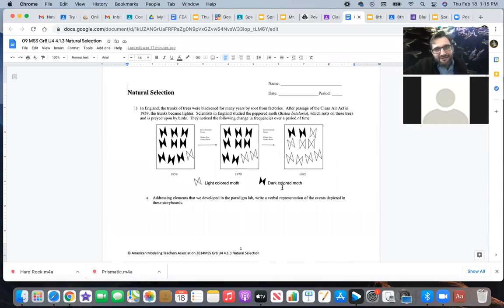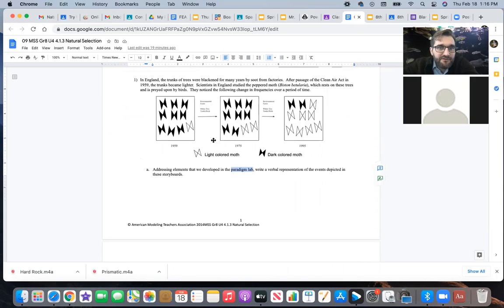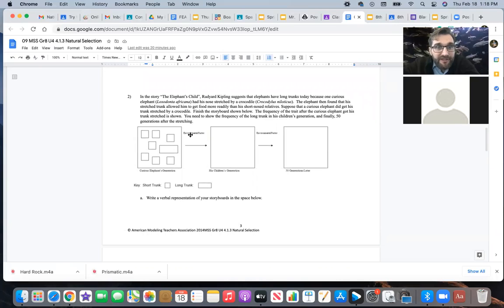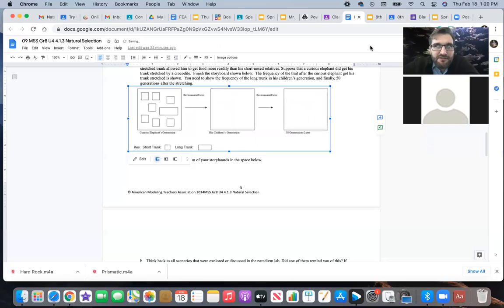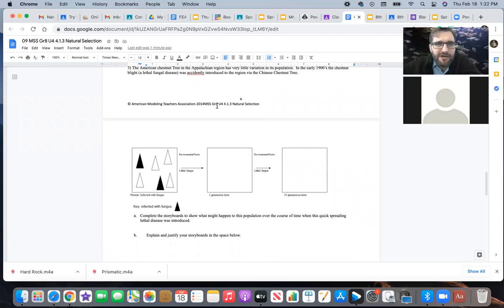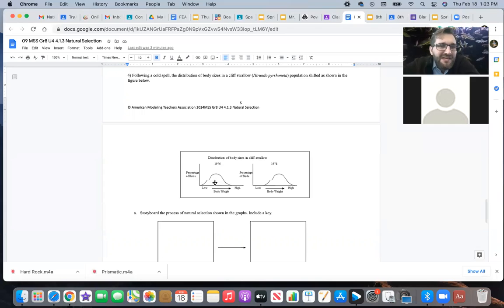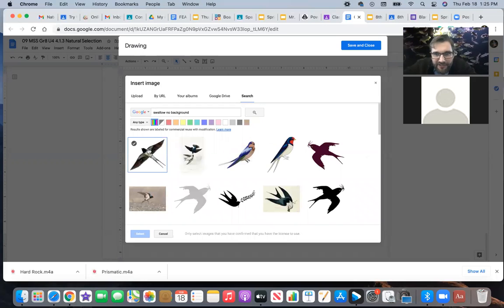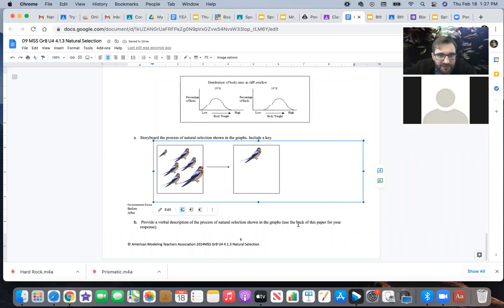Natural Selection Worksheet Video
Modeling instruction Natural Selection Worksheet walk through.